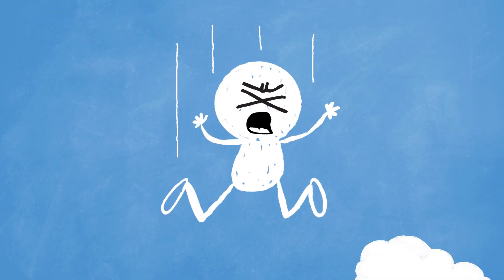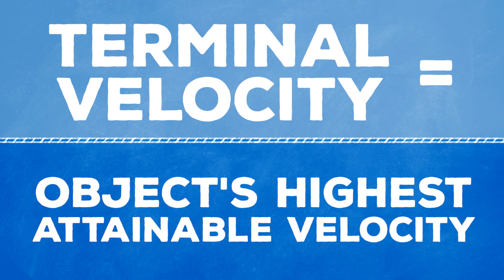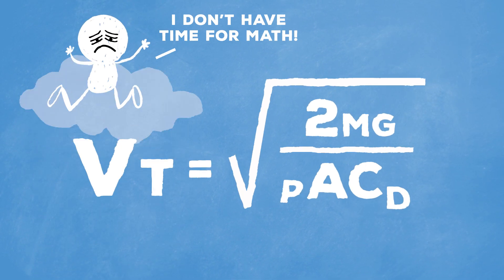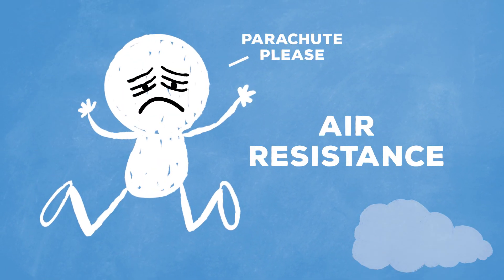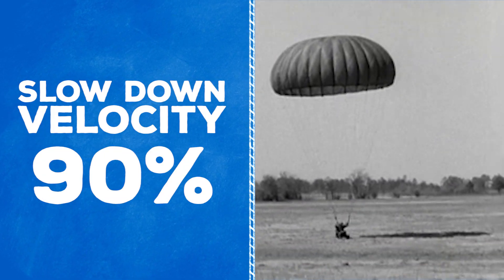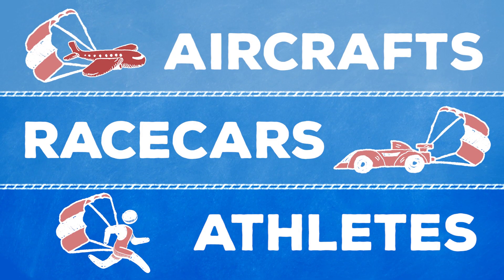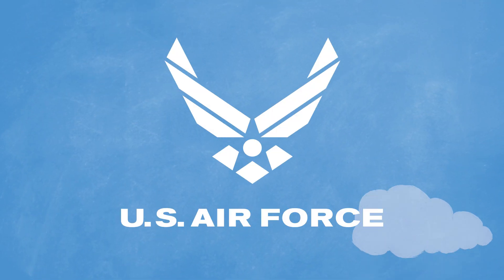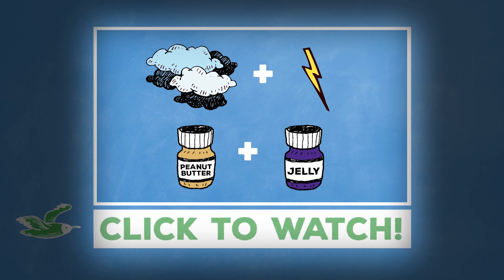How Do Parachutes Work?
When you're falling from the sky, toward the ground, at terminal velocity there is only one thing that will save you. Air resistance. Wait, what?